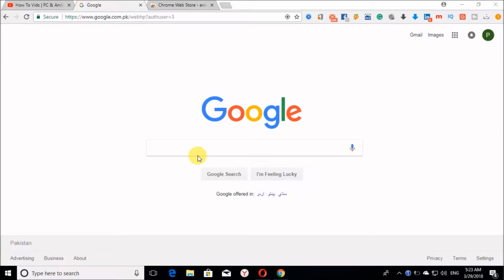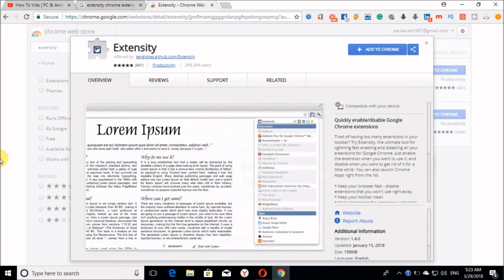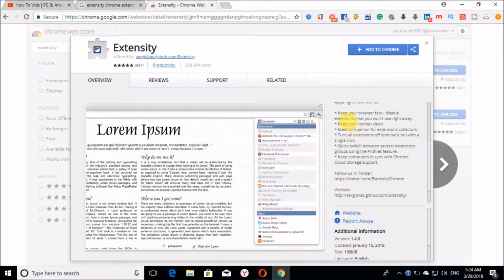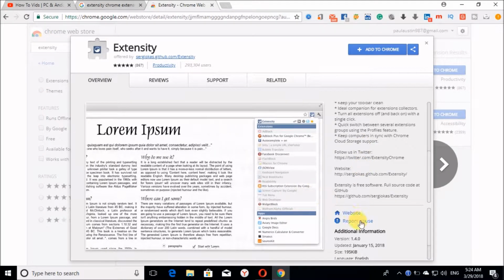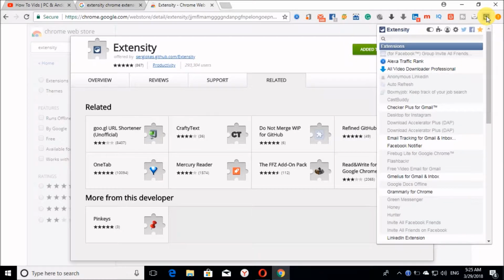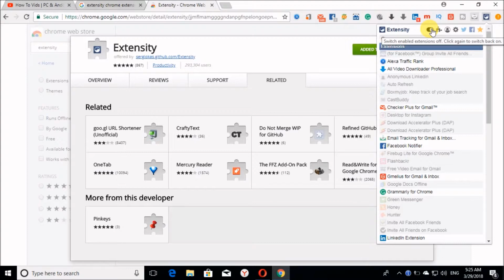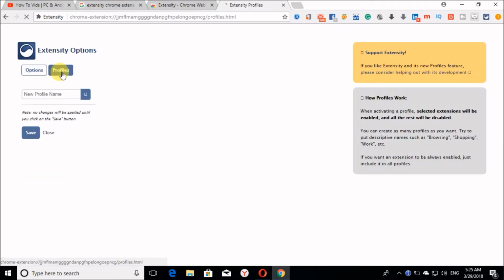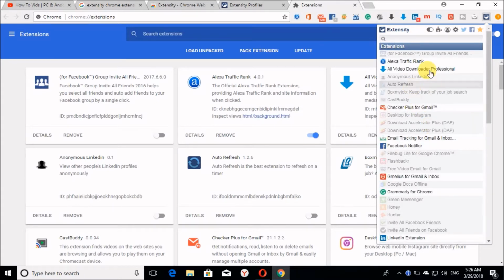Manage Chrome Extension : How to Manage Chrome Extensions | Speed Up Chrome Browser | Extensity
If you love to install too many extensions on your chrome browser. That slow down your browser. But in this video, we will tell you how to manage chrome extensions and speed up chrome browser. Extensity extension help to manage your extension. Some of the other features mentioned by the developer are:

* Keep your browser fast - disable extensions that you won't use right away.
* Keep your toolbar clean
* Ideal companion for extensions collectors.
* Turn all extensions off (and back on) with a single click.
* Quick switch between several extensions groups using the Profiles feature.
* Keep computers in sync with Chrome Cloud Storage support.